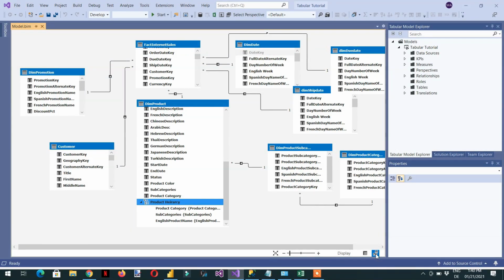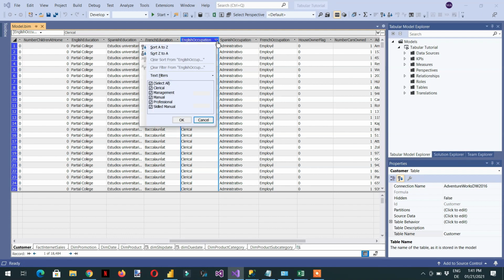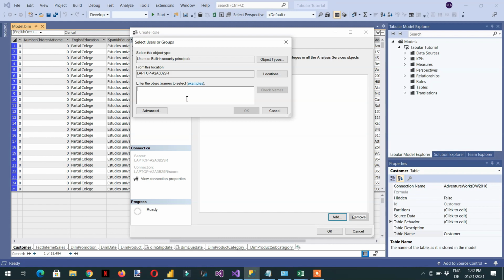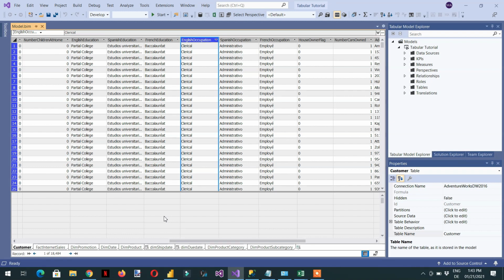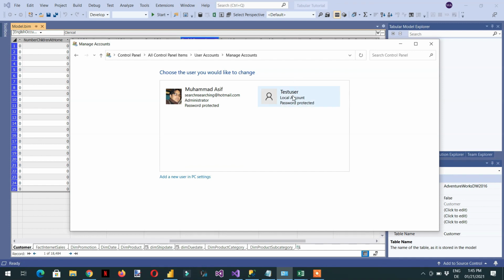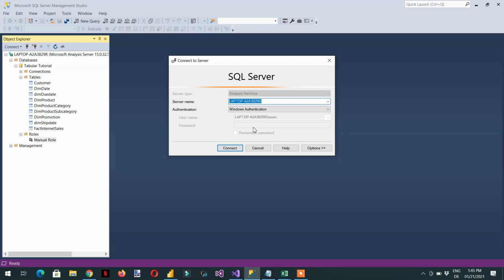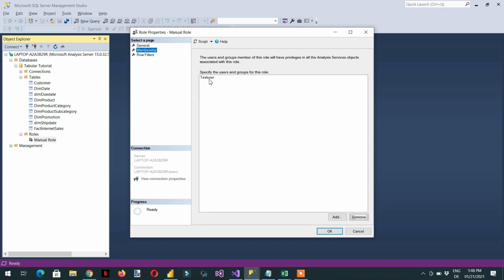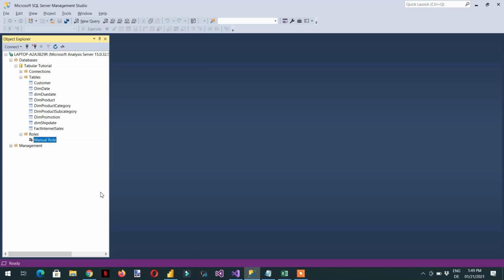14 SSAS Tabular Model Row Level Security Implementation DAX Script